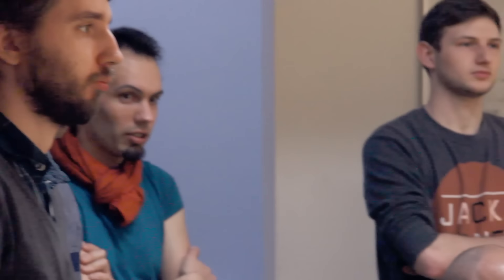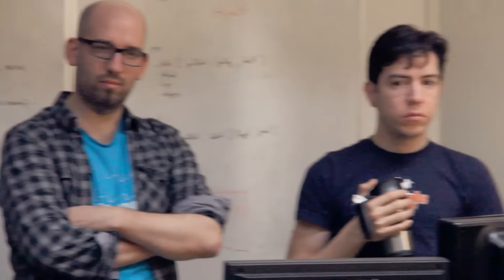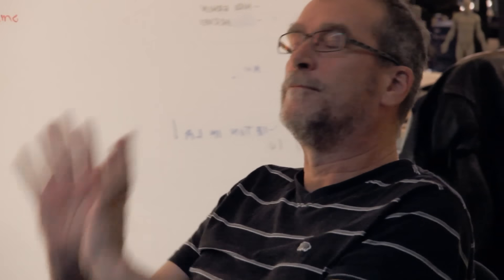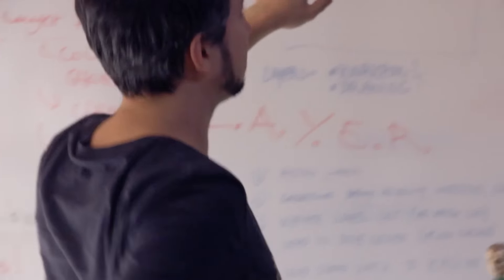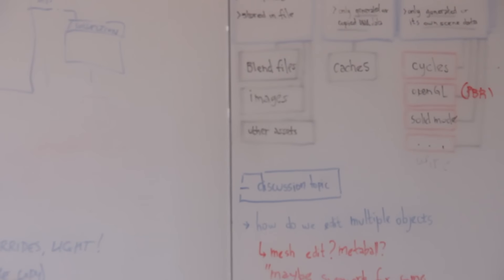Blender 2.8 Workflow Workshop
The Blender Foundation organized a 2.8 workflow sprint at the Blender Institute in Amsterdam, 25-27 November 2016.

Invited were the active developers, designers and artists who have contributed to Blender’s UI and tools in the past years. This group represented a very wide selection of users with different backgrounds. The mission: refresh or reconfirm existing design decisions and deliver a proposal for the 2.8 Workflow project with enough information to empower people for work on the user interface and usability in general.